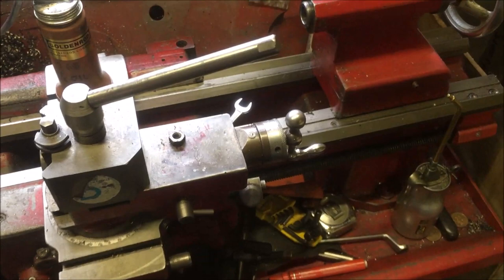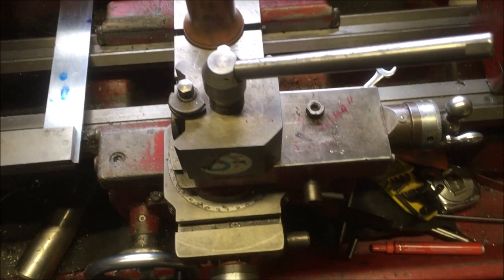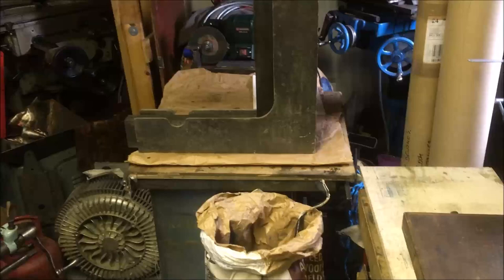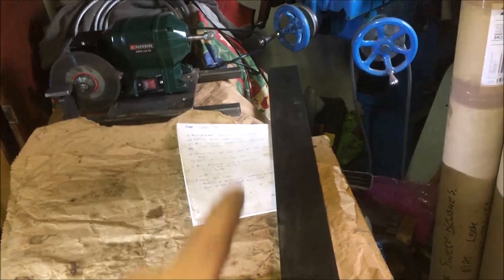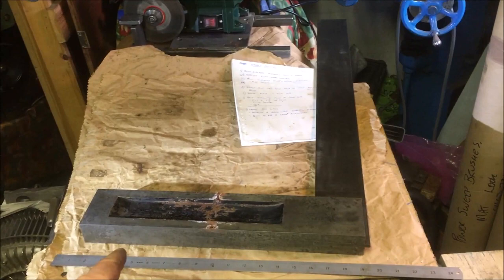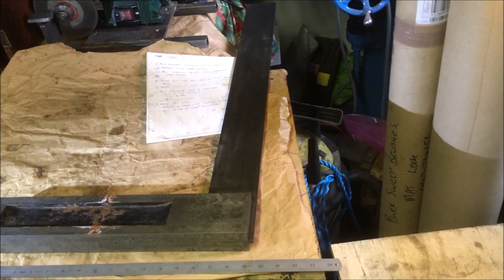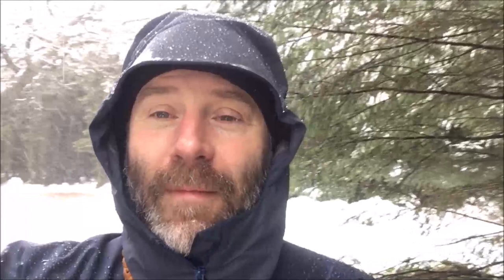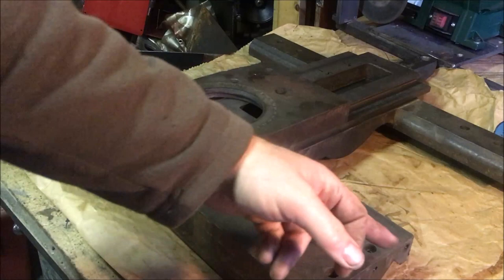Holbrook 6 The Saddle and Twin Cross Slide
Establishing a plan to tackle the re-scraping of the saddle twin cross slide ways.  Assessment of alignment issues to be aware off. Checking a 36" Engineers Square for use later,  learning a couple of lessons the hard way.